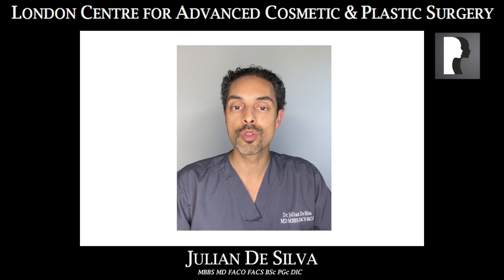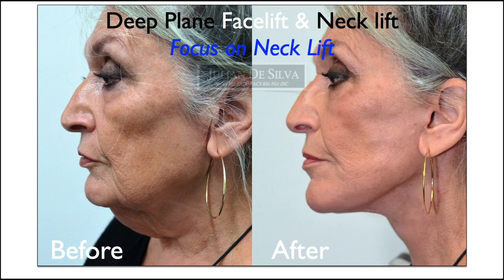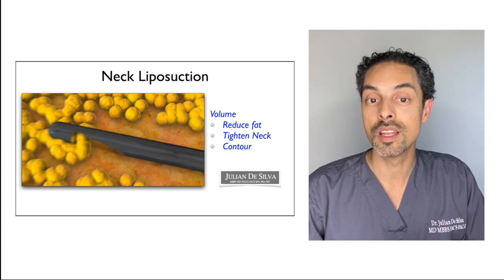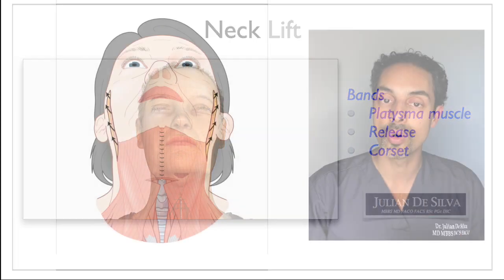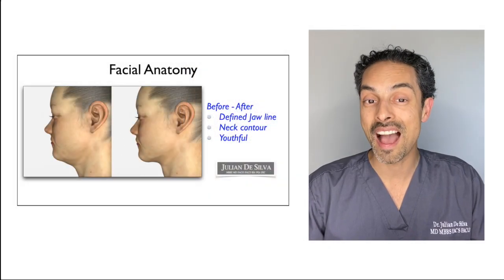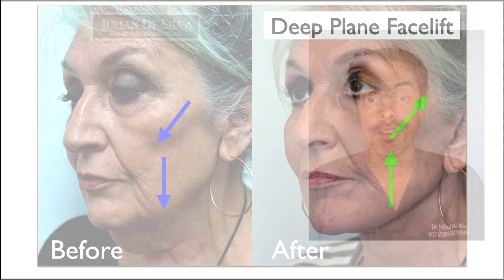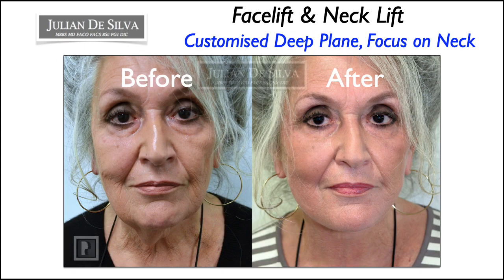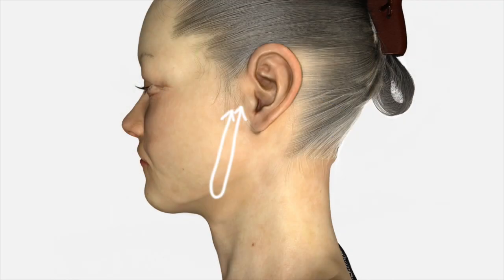What happens in a neck lift? Animation of a neck lift procedure.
Dr. De Silva frequently asked questions regarding facelift and neck lift surgery.

Dr. Julian De Silva MBBS, MD is a London facial cosmetic and plastic surgeon, he is an expert on the latest advances in facial cosmetic surgery and does not perform any body plastic surgery.
Dr. De Silva completes specialised deep plane facelift and neck lift surgery that is customized to each individual patient.

Dr. Julian De Silva performs facial plastic surgery in central London at a custom build state of the art facility at 23 Harley Street, W1G 9QN